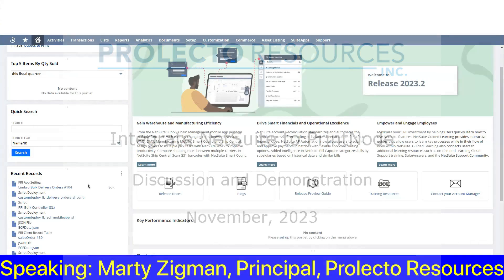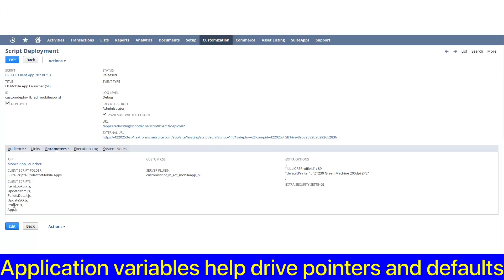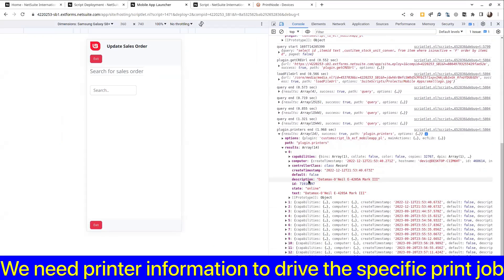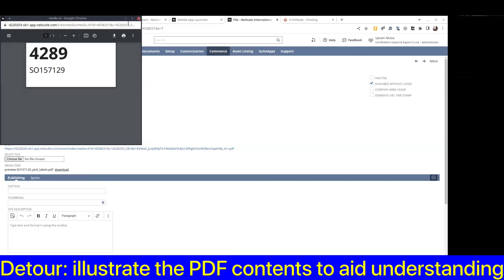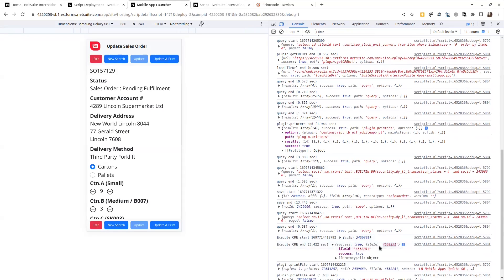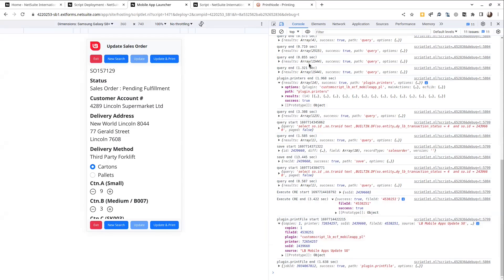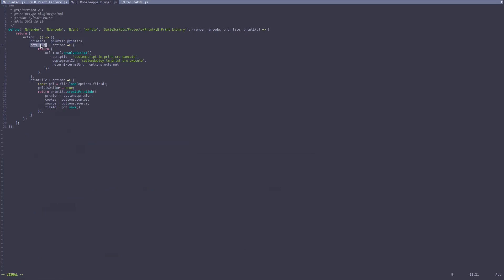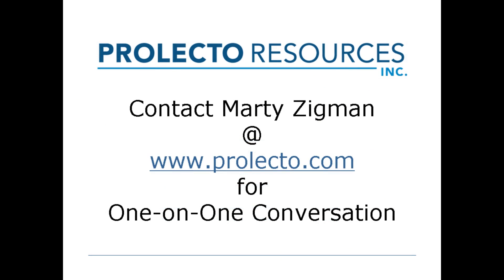NetSuite PrintNode Integration Demonstration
Learn how to integrate NetSuite and PrintNode to drive local printers from a mobile phone.  See supporting article: